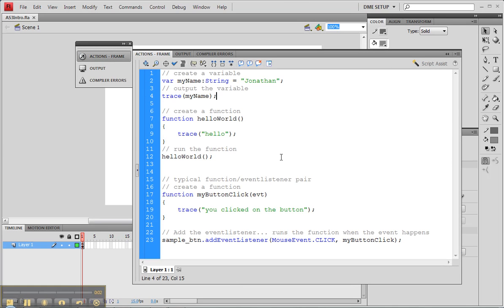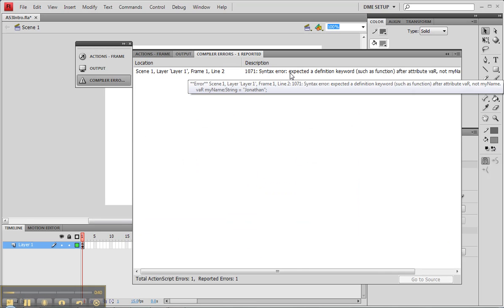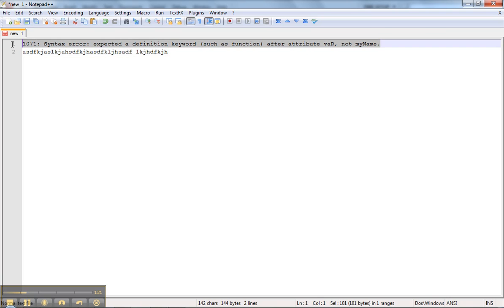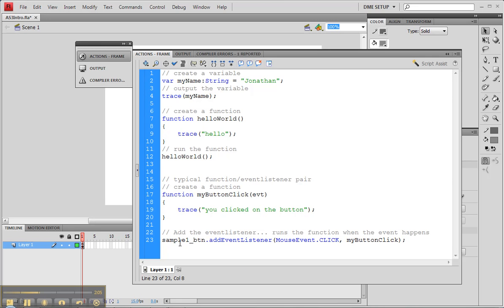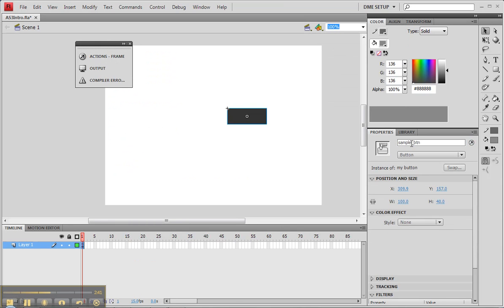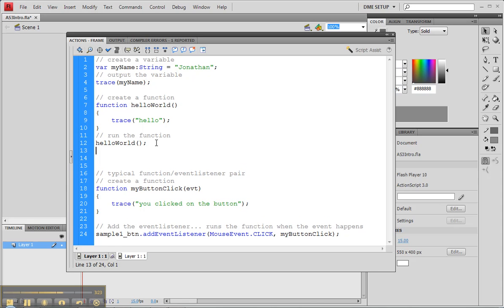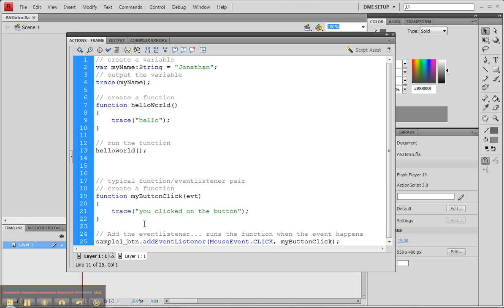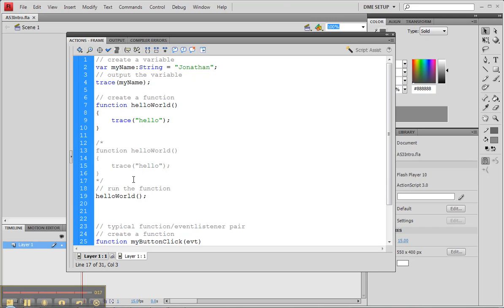AS3Intro, part8, troubleshooting errors 1.mp4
In this set of tutorials you will learn the basics of Actionscript 3, including basic functions, variables, and methods. You will also learn how to use comments and troubleshoot compiler errors. Jonathan Ross, instructor.